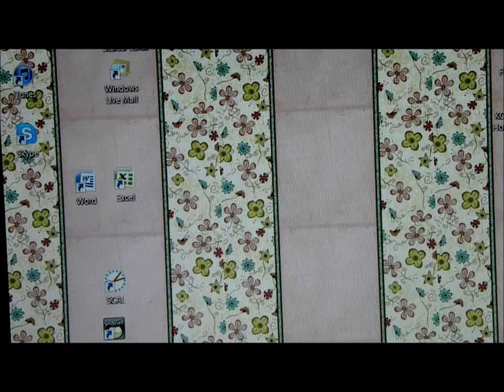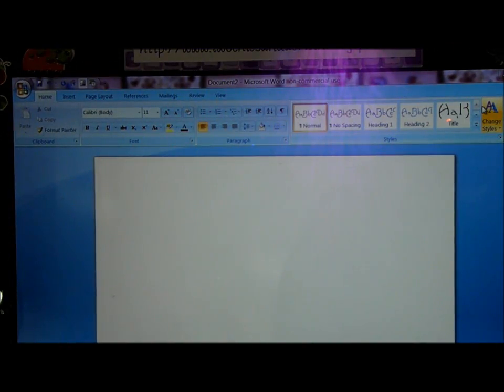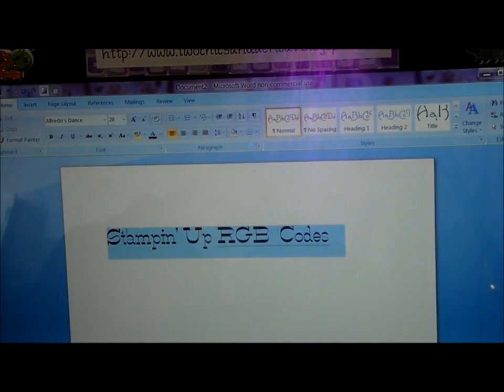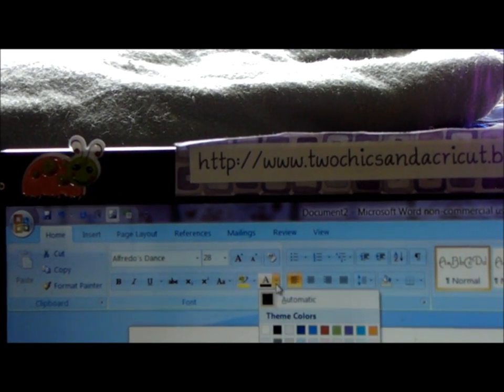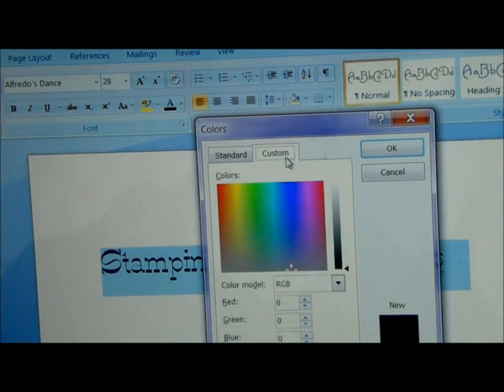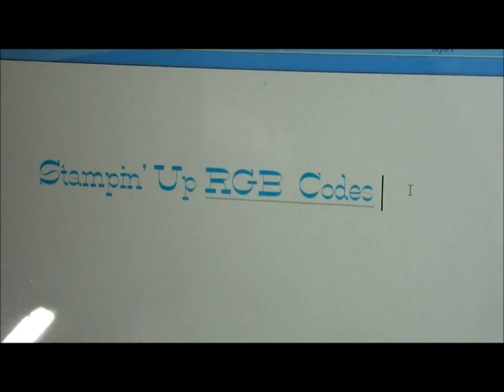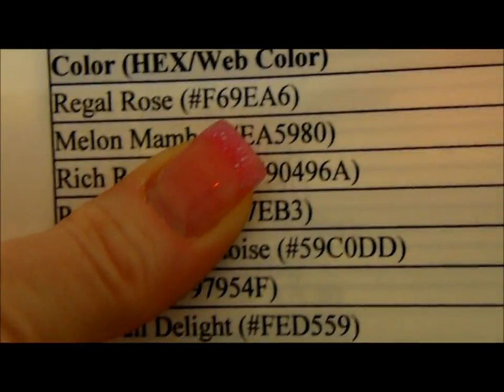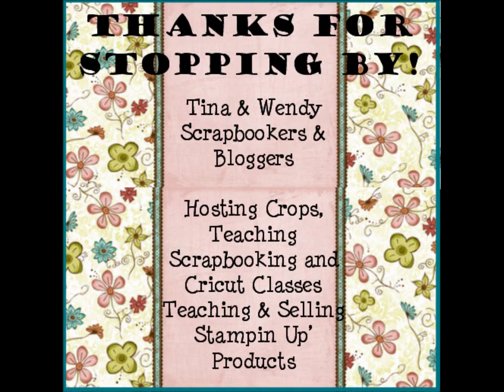Stampin' Up RGB Codes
How to use RGB codes on your computer